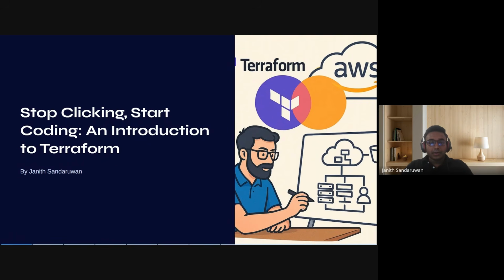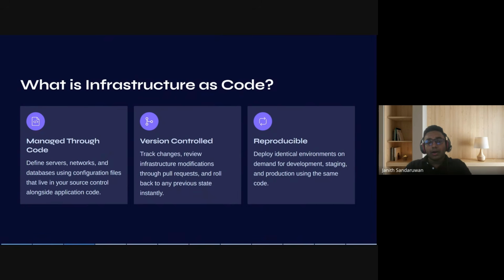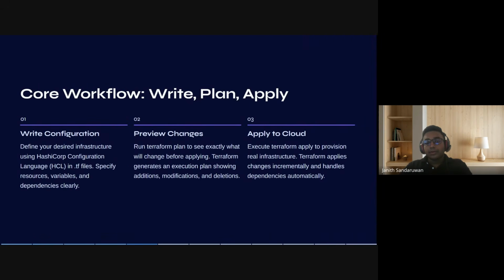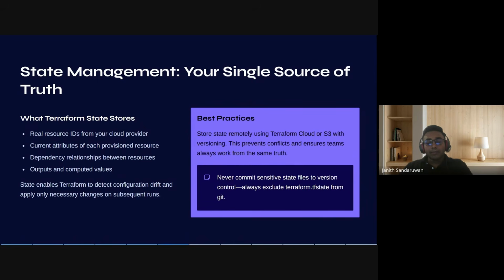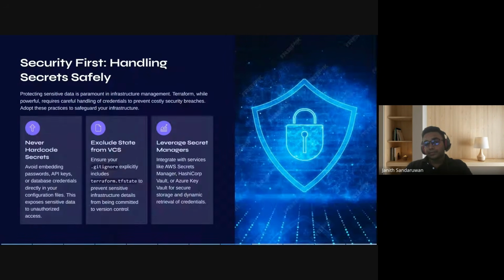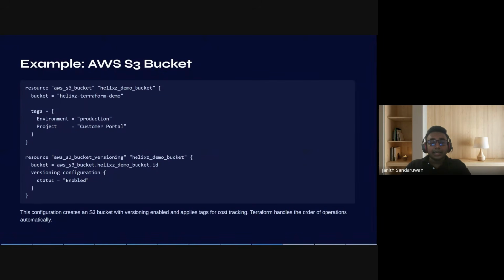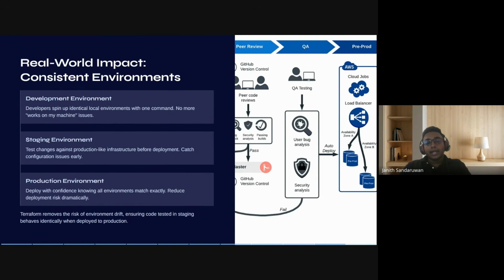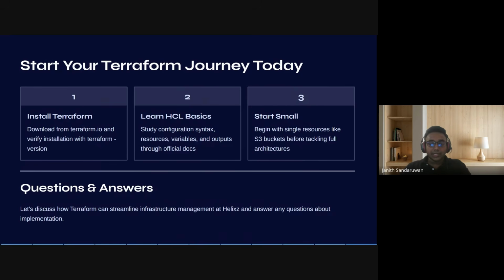Friday Bytes EP-11 Janith Sandaruwan - Stop Clicking, Start Coding: An Introduction to Terraform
Are you still manually configuring servers in the AWS or Azure console? It’s time to stop "ClickOps" and start engineering. 🛑

In this episode of Friday Bytes, Janith Sandaruwan introduces the power of Terraform. We explore why Infrastructure as Code (IaC) is the industry standard for 2026, allowing you to version control your infrastructure just like your software.